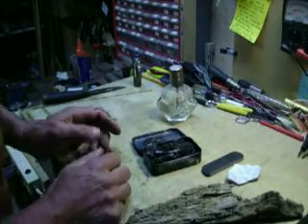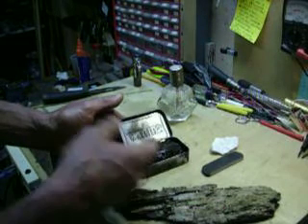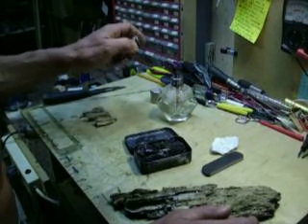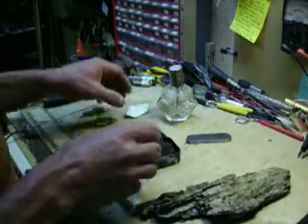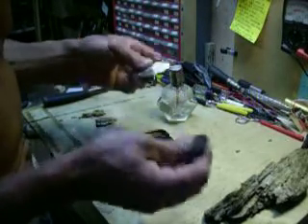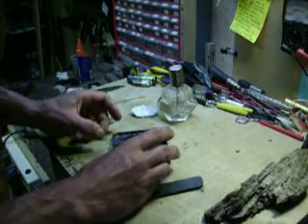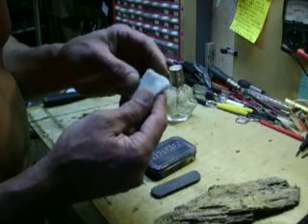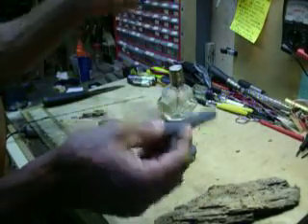001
Charring punk wood for tinderbox for flint and steel firemaking